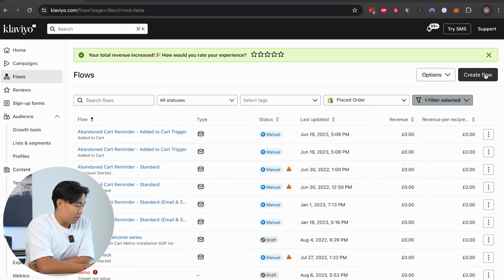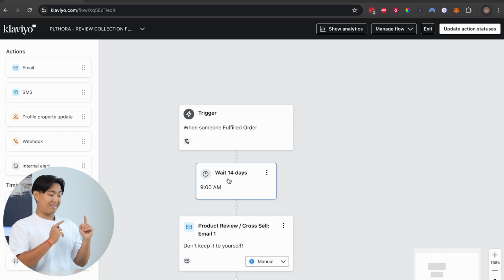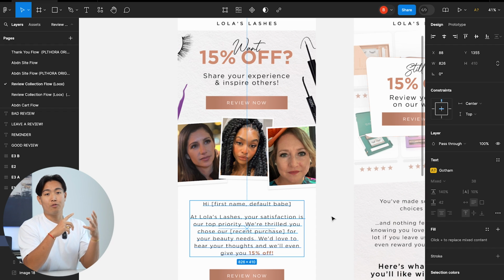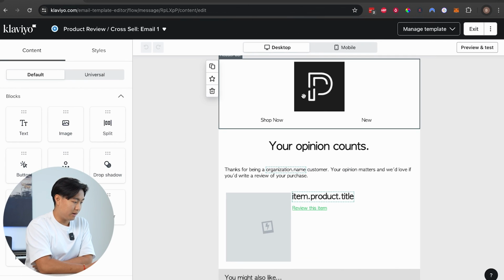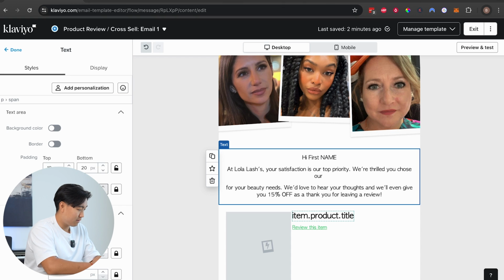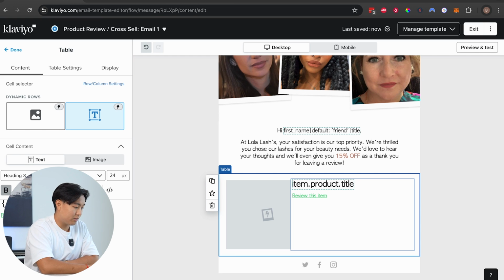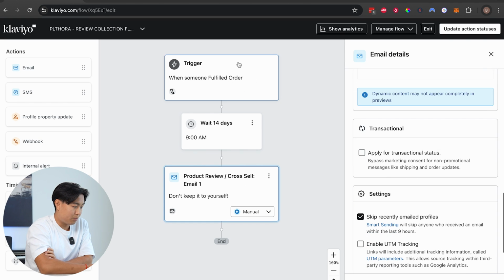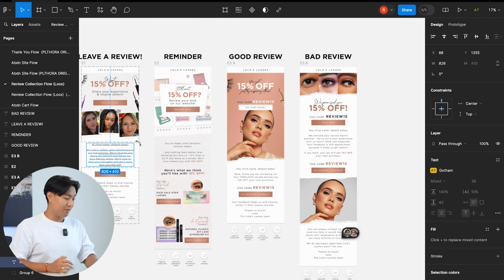How to Build a Customer Review Flow in Klaviyo